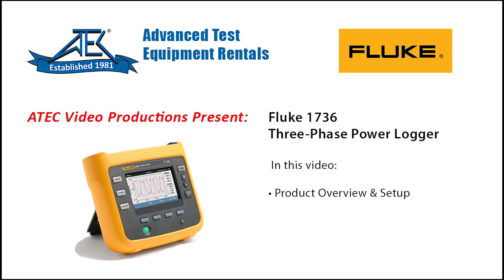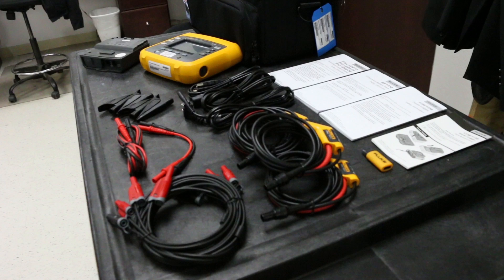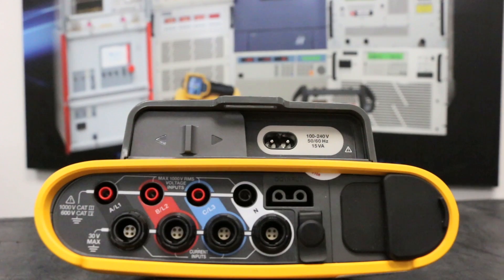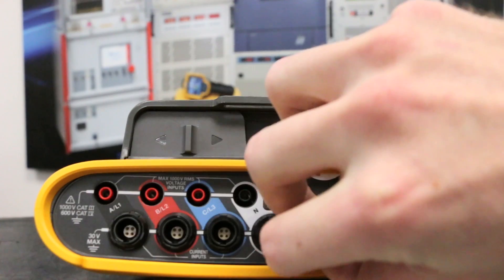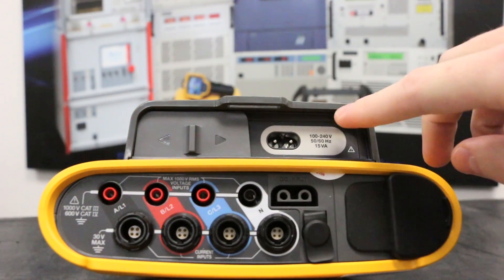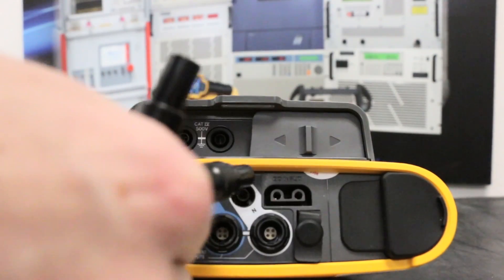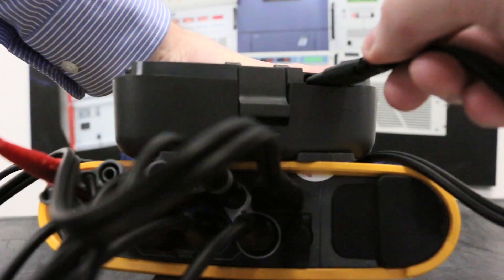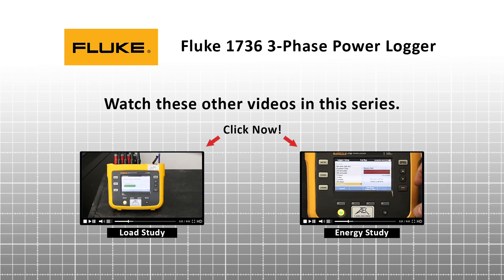Fluke 1736 Overview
This is an overview of the Fluke 1736 3 Phase Power Logger. The Fluke 1736 allows for improved power quality logging and simplifies the testing process.  The Fluke 1736 automatically logs and captures over 500 power quality parameters.